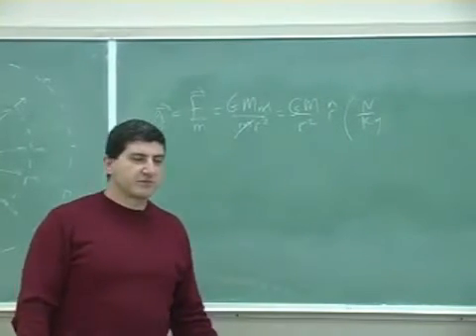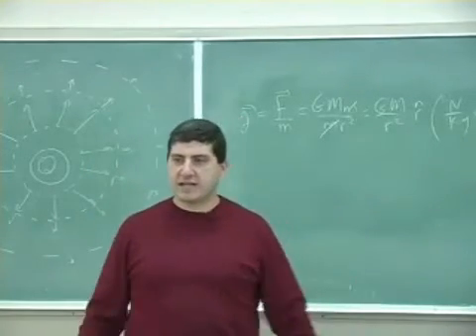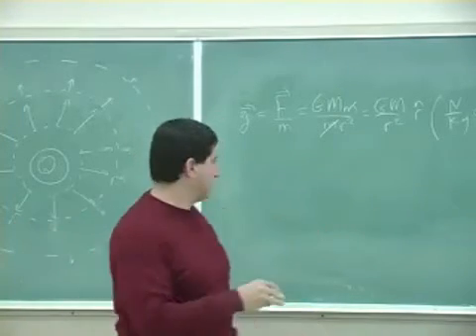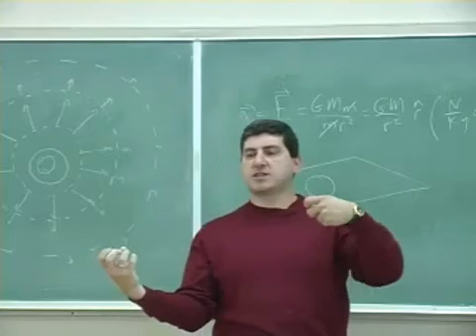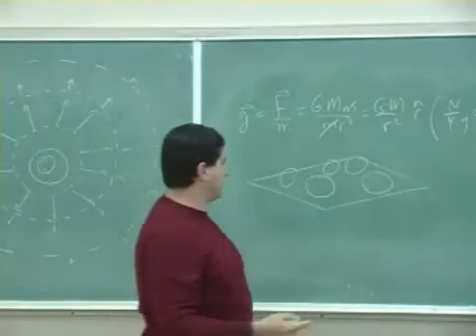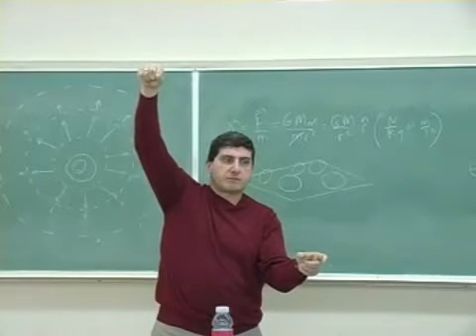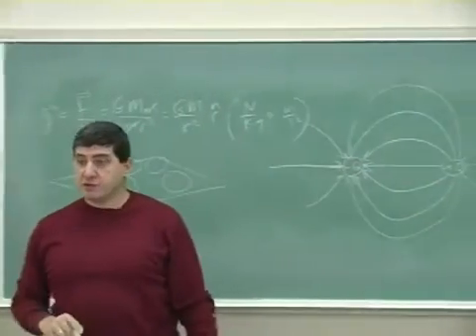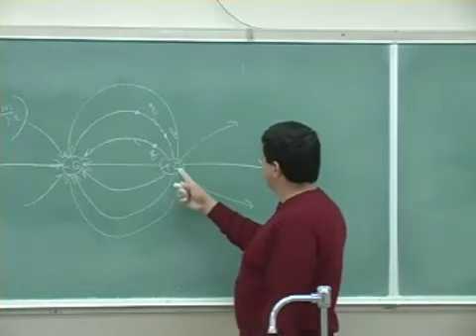Electric Fields Theory Part 2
This clip introduces the definiton of electric field and gives its meaning and applications. (Part 2)